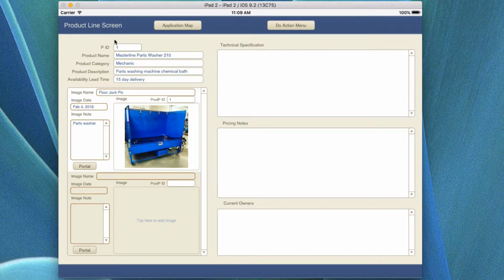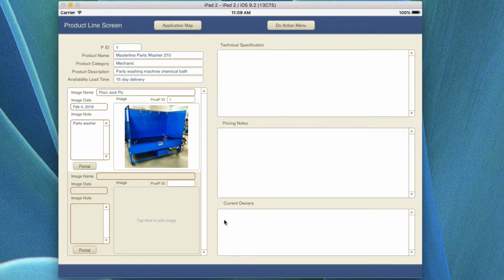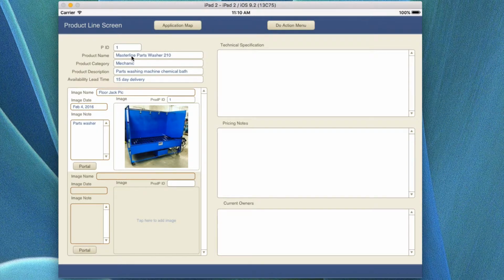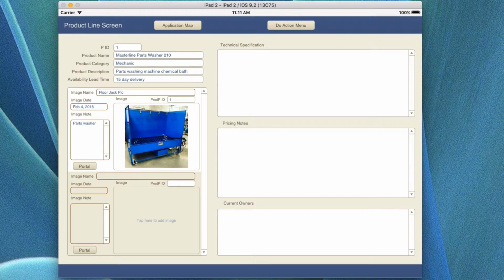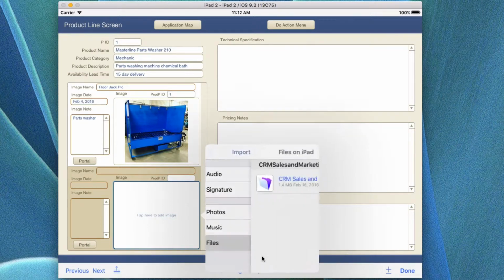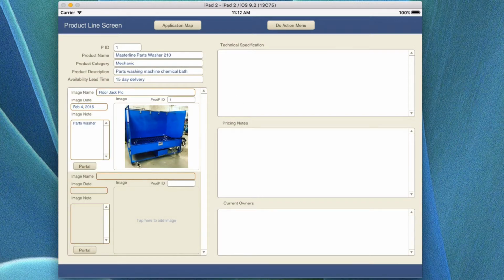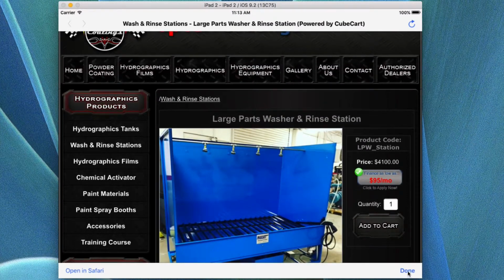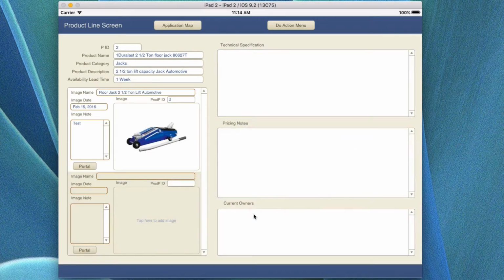Product Line Screen - Usage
In this video help I will be covering the usage of the product line screens. Product line screens will provide a sales tool for the marketing group can provide detail information, technicals specs, live website, and individual images of the products.
This application can possibly carry your entire inventory of product line items within an iPad or an iPhone. Plus it would be able to link to your website to further provide additional information as required from within the application.